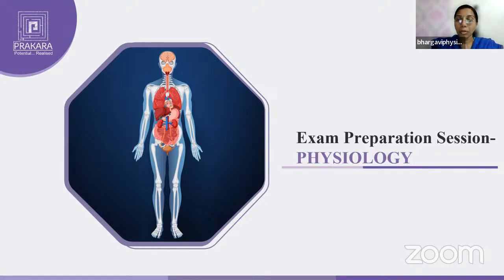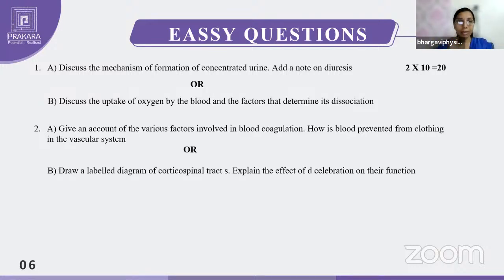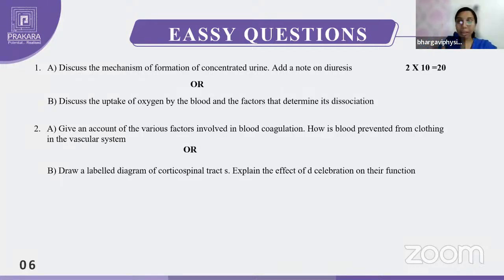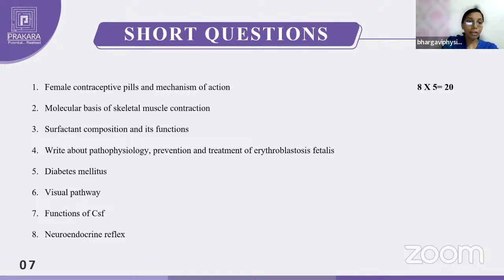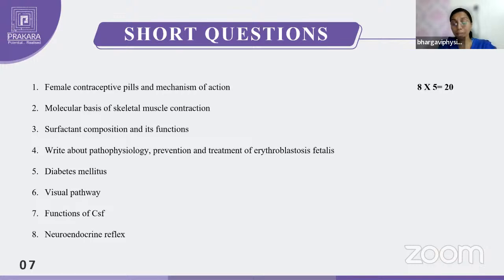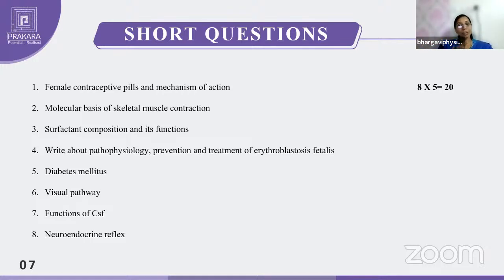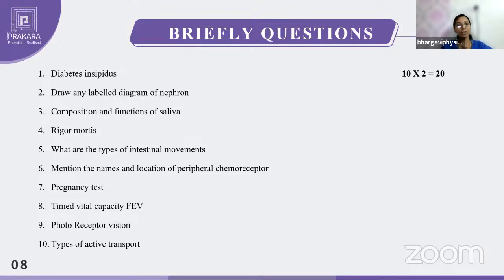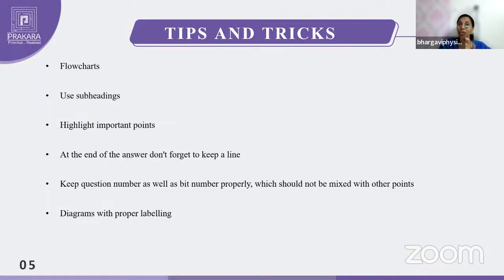Mastering Anatomy & Physiology: Exam Insights, Question Breakdown, and Success Strategies - part 2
Get ready for your exams with expert insights and strategies in our upcoming session, “Mastering Physiology: Exam Insights, Question Breakdown, and Success Strategies,” led by Mrs. Bhargavi Chandupatla, M.Sc Medical Physiology. This session will guide you on how to approach physiology exams with confidence and clarity.

Session Highlights:
1. Unlock key exam insights from an experienced physiology educator.
2. Learn question breakdown techniques to understand and tackle exam questions effectively.
3. Boost your study approach with proven success strategies.

Don’t miss this opportunity to enhance your exam prep and excel in physiology!